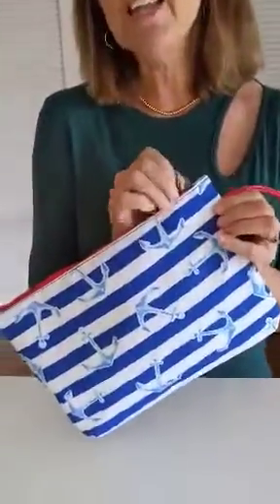Swimsuit Wet Pack Travel Hack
Kathi is the founder of Organized and Energized!, a professional organizing and image consultancy, her mission for almost two decades has been to end overwhelm, energize, and transform lives by creating systems people can embrace and stick to.

Kathi provides one-on-one consulting, has published two books, and created
numerous online training programs. She also conducts employee training programs, education and lunch and learns on a variety of organizing and productivity topics.

Kathi is a fantastic speaker that engages, educates, entertains, and motivates audiences. Her advice has been featured in multiple national media outlets including Oprah Magazine, Martha Stewart Living, Better Homes and Gardens, Entrepreneur Magazine, and more. Additionally, she is a frequently called upon guest expert for NBC, Fox, and CW6 News.

Recently, Kathi's focus has been on her podcast "ORGANIZED & ENERGIZED! The Podcast" and bringing actionable insights to entrepreneurs who want to enjoy more success and increase their freedom within their business by implementing tactics to eliminate the busyness that stunts their productivity.